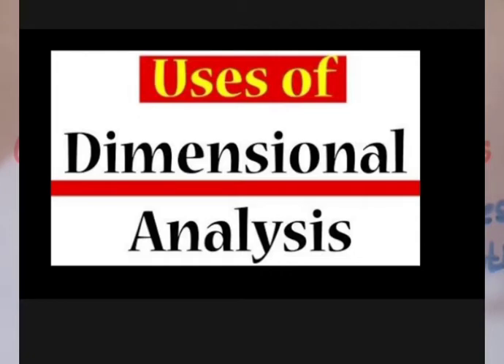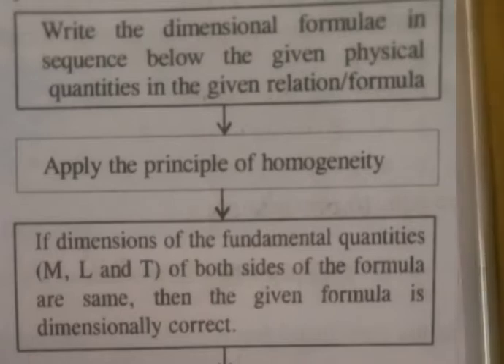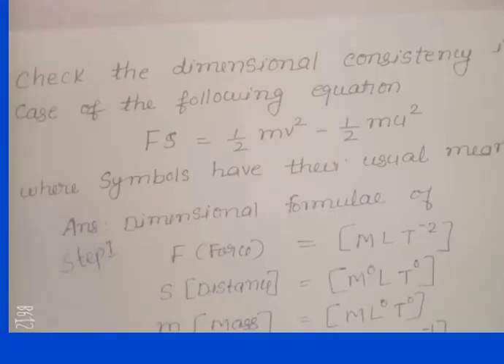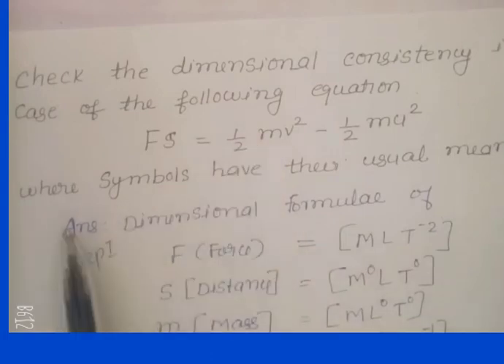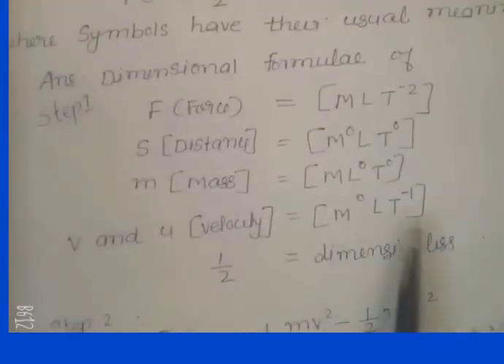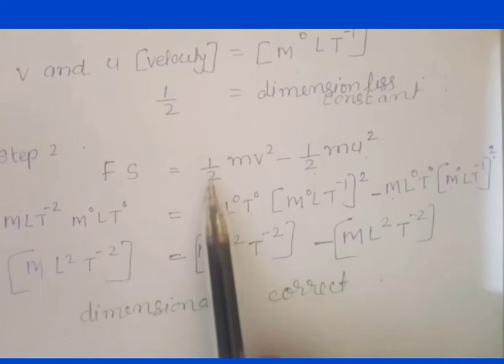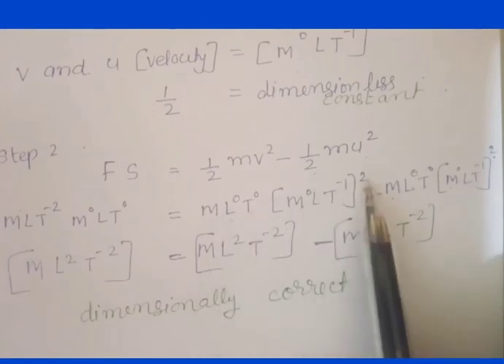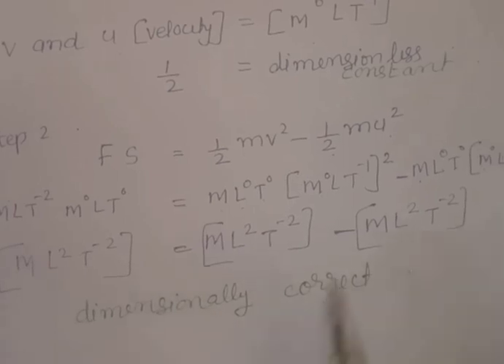Plus one physics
Checking the correctness of the given physical relation